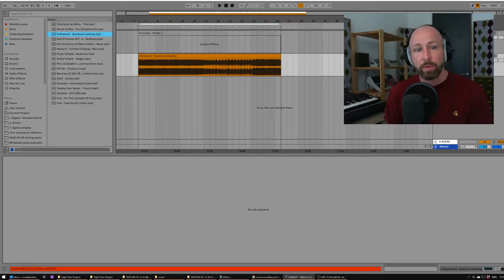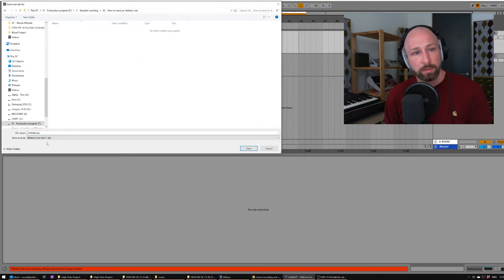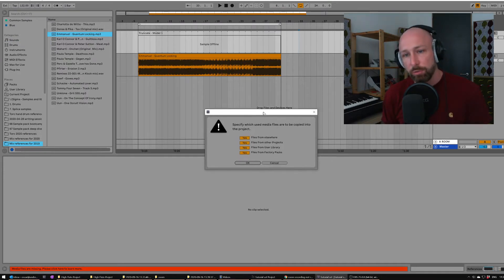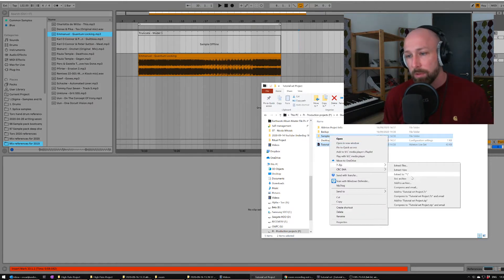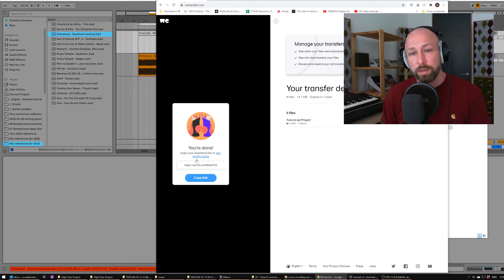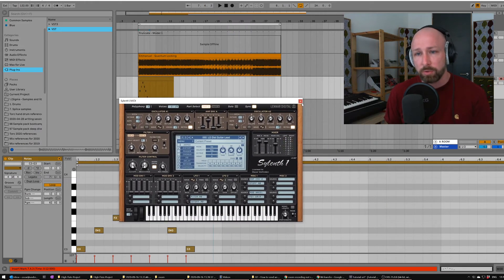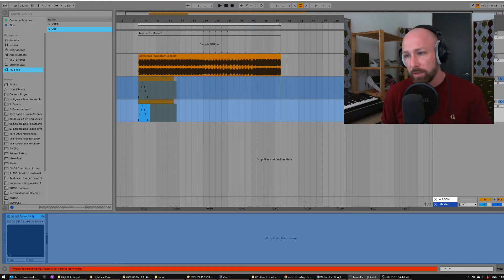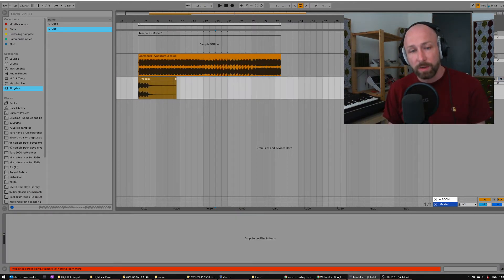How to send an Ableton Live Set to a friend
A how-to video on sharing an Ableton Live .als file with someone else. Hopefully this video can save you a lot of time and confusion in your collaborations!

TL/DR;
1. Freeze any tracks with VST plugins
2. Collect all & save
3. Send the ".als" file AND the samples folder via WeTransfer (expect large filesizes)

Contents:
0:00 Intro
1:24 "Media files are missing"
3:20 Collect all and Save
4:55 Using WeTransfer to send the file
6:12 Freezing tracks with VST plugins
10:35 Student example project
12:38 About Underdog music school

At Underdog Electronic Music School we run online classrooms for all levels of music producers. We do "bootcamps" for beginners (no prior knowledge required!) and "deep dives" for intermediate producers. We are also available for private coaching and advice.